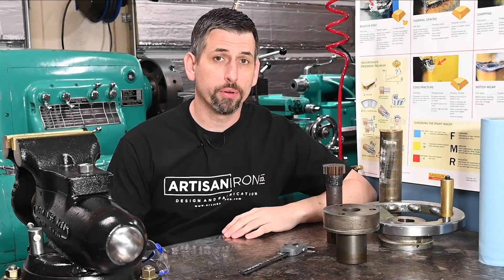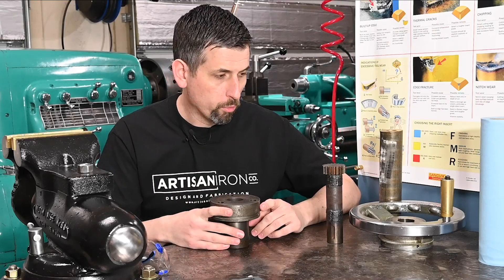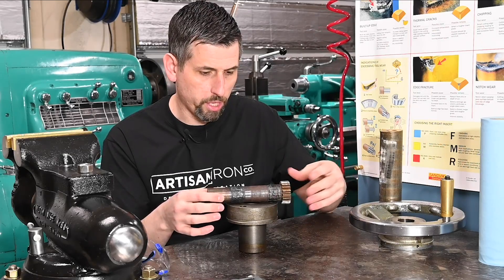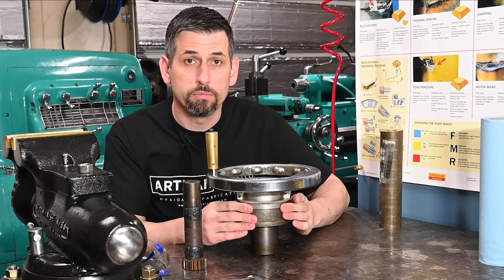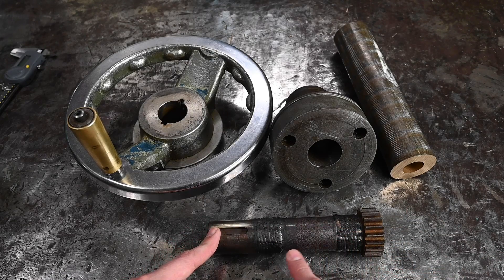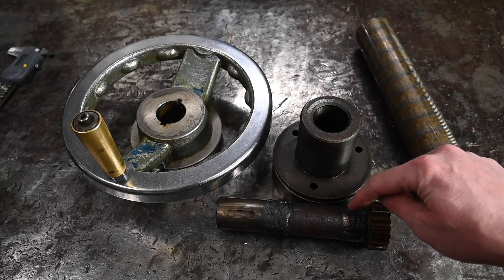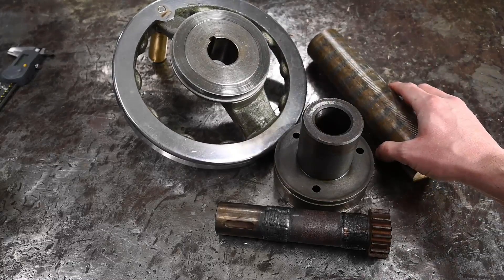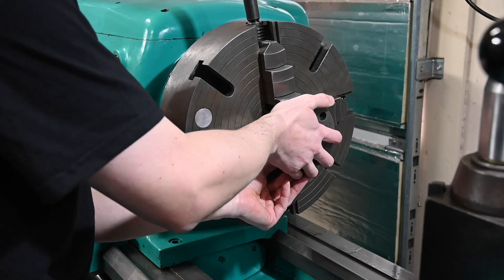Repairing a Mori Seiki Engine Lathe- Steel Aluminum Bronze and Iron!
Part 1 working on some parts for a friend's newly acquired Mori Seiki lathe. The traversing mechanism was badly worn and in need of machining. In the door, machined 4 parts, out the door in one day.